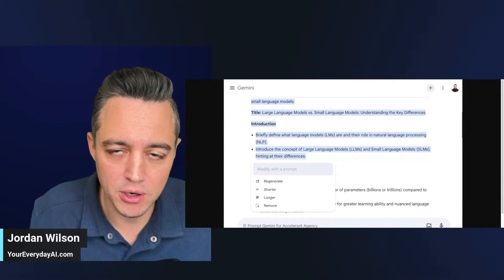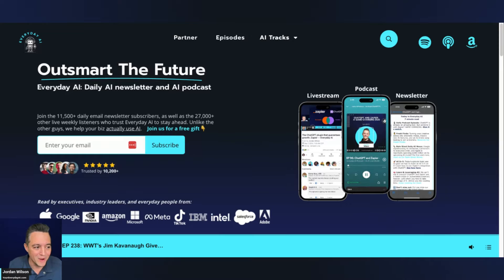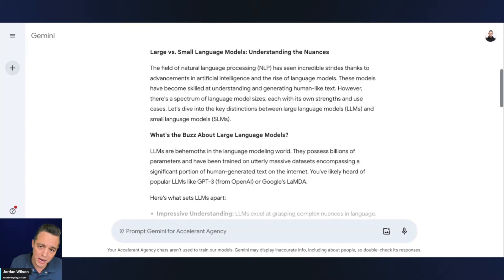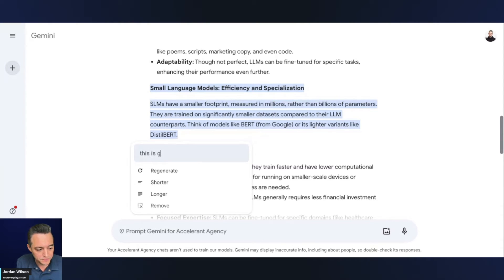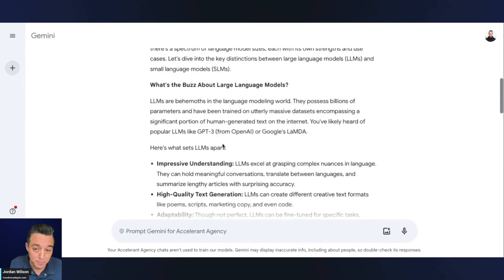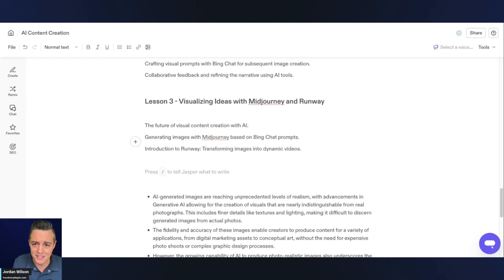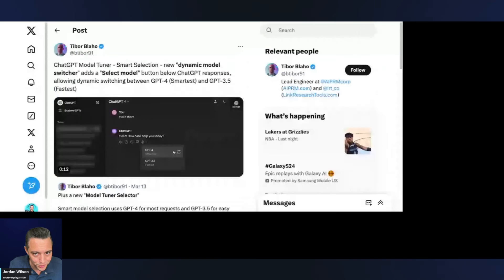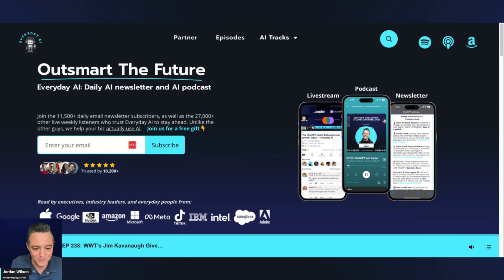Google Gemini's Game-Changer: Edit AI Texts Like Never Before!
🚀Why do YOU need Google Gemini in your AI toolkit today? Prepare to have your mind blown as we dive into Google Gemini's groundbreaking new feature that is set to revolutionize how we interact with large language models (LLMs)! 🌟

Jordan here from Everyday AI, your go-to guru for all things generative AI, bringing you insights that could potentially skyrocket your company and career growth. If you're on the hunt for ways to leverage AI to its fullest, you've landed in the perfect spot!

In this captivating episode, we're not just talking about any update; we're discussing a game-changer in the world of LLMs. Ever felt frustrated with the back-and-forth of editing AI-generated content or wished for a more intuitive way to refine outputs? Say no more! Google Gemini's latest feature is here to save the day (and quite possibly, a ton of your time too).

But wait, there's more! We'll also explore how this innovation stacks up against existing tools and what it means for the future of AI-powered workflows. Whether you're a seasoned Google Gemini user or new to the scene, this is one update you can't afford to miss.

Don't just take our word for it; join the conversation and see the magic in action. Have thoughts, questions, or eager for more AI wisdom?

CHAPTERS:
0:02 - LLMS Revolution with Google Gemini
1:15 - Google Gemini Feature Tutorial
4:37 - Human Interaction with LLMS
7:01 - Subscribe for LLMS Updates